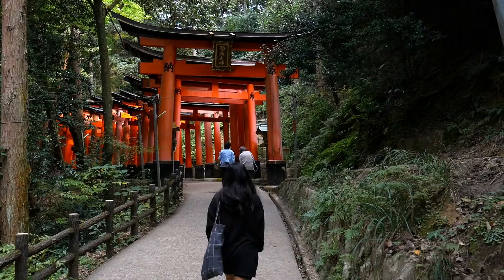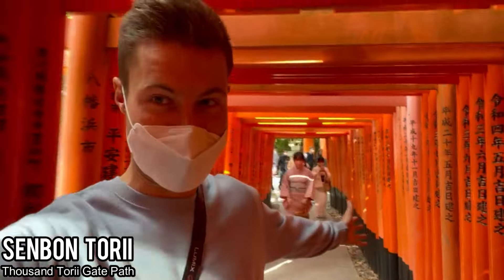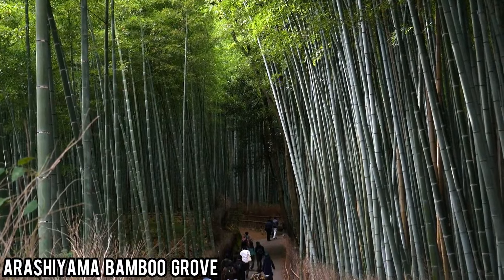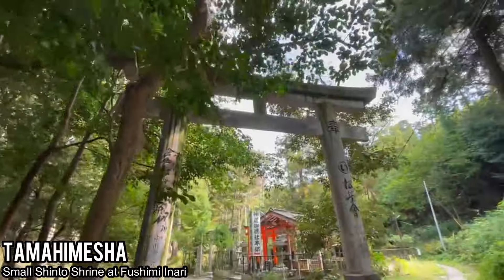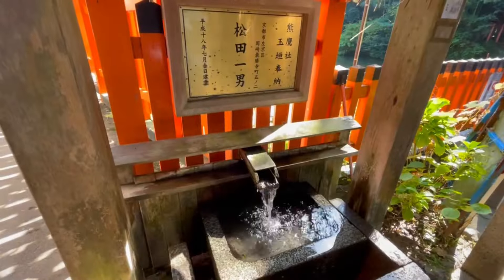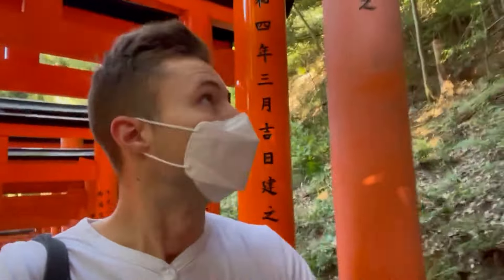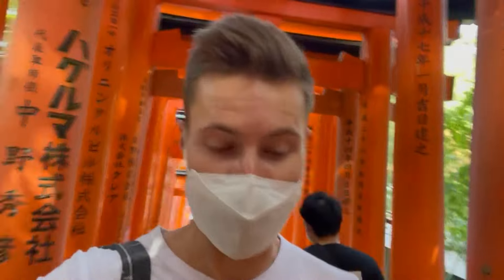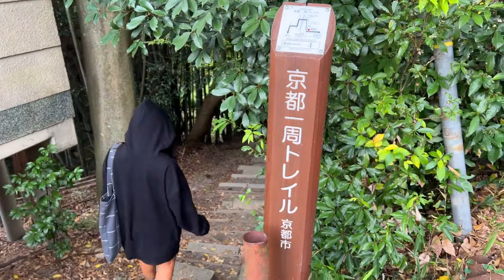Fushimi Inari Shrine Walk & Guide | Kyoto Japan Travel Vlog 2022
This is a Fushimi Inari Shrine Walk & Guide in Kyoto Japan during 2022!  This Kyoto Japan Travel vlog takes us through the famous Fushimi Inari area in Kyoto, Japan. There are countless hidden gems to explore here such as meandering side paths, bamboo forests, shinto shrines, ponds, and much more! I recommend you start at the main shinto shrine and then hike your way up Mt. Inari. It is one of the most popular things to do in Japan for good reason!